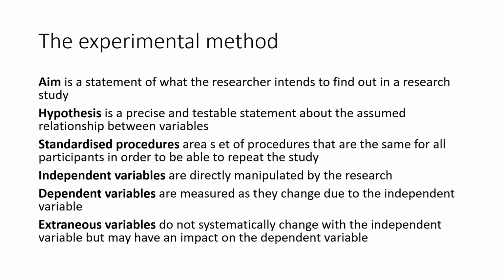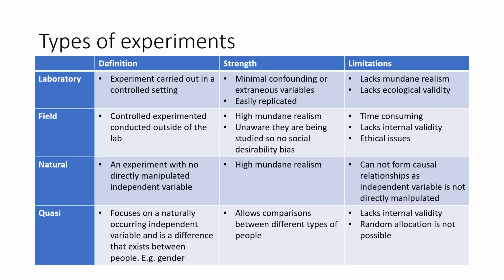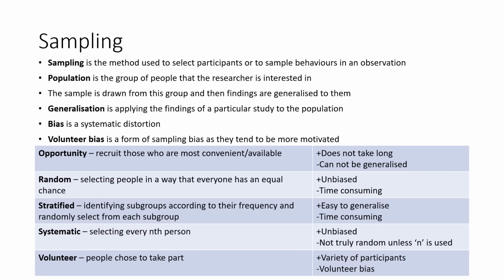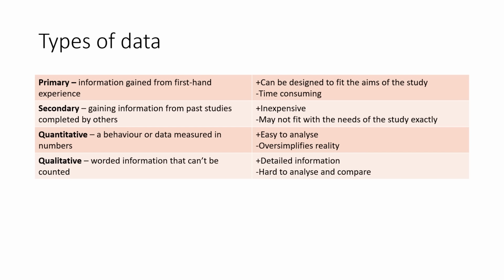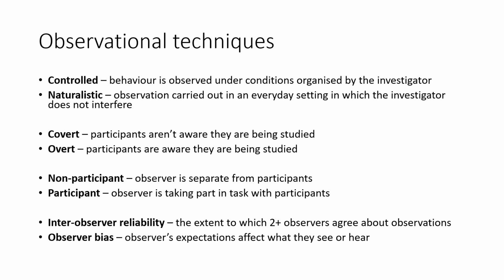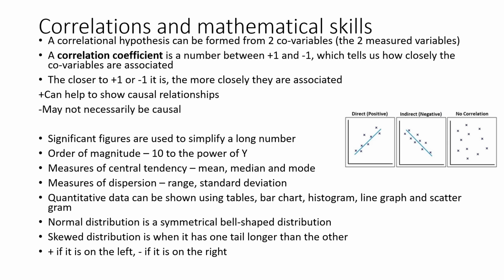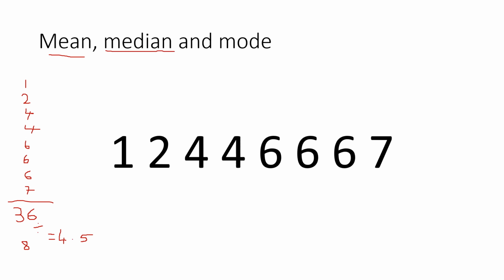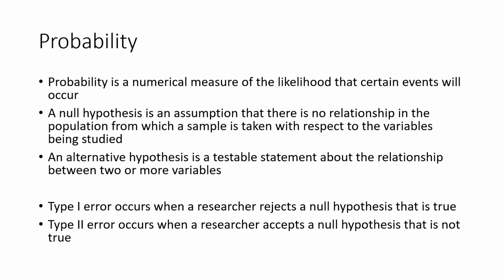AQA A-Level Psychology: Paper 2 - Research Methods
Topics not included: tests of correlation, parametric tests of difference, non-parametric tests of difference, and the chi-squared and sign tests